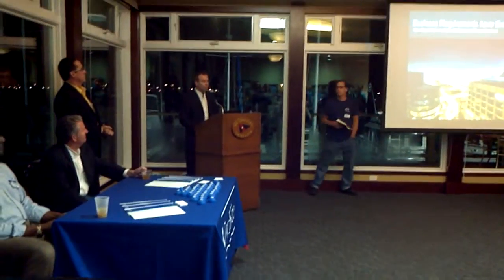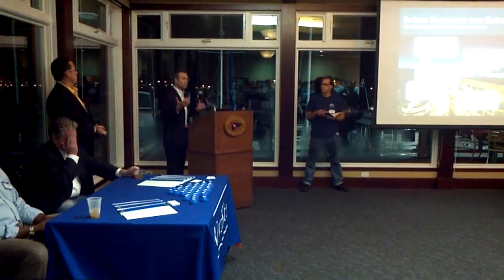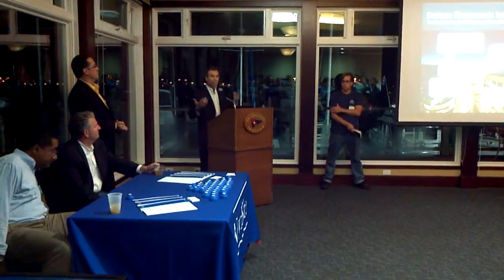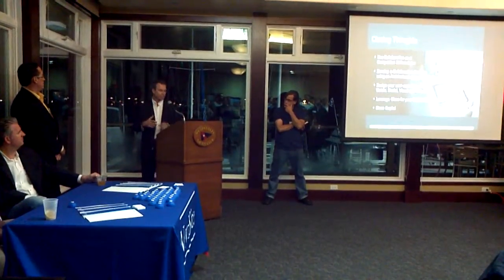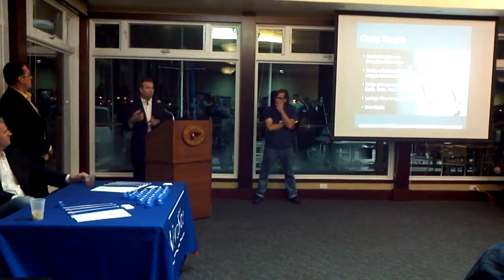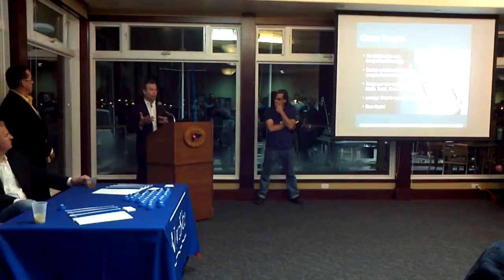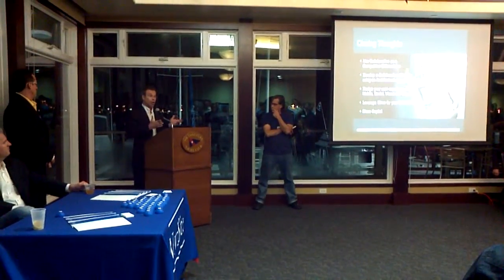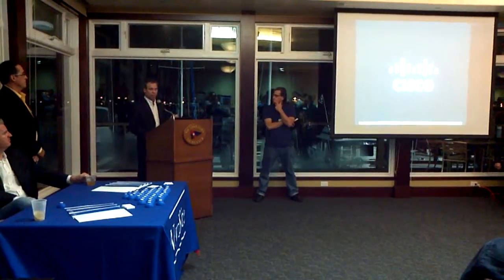Cisco Presentation at SD Tech Launch